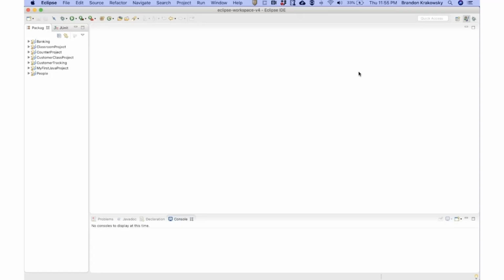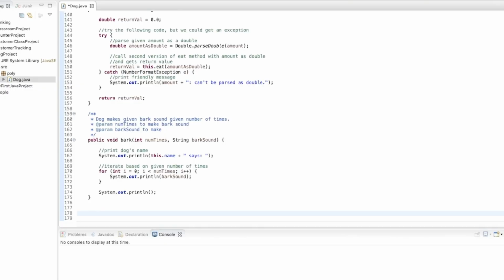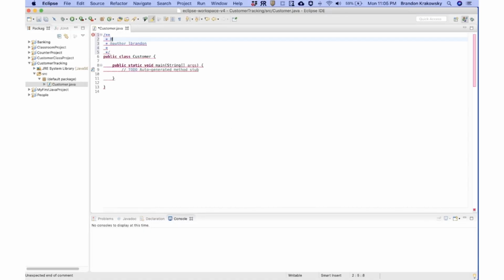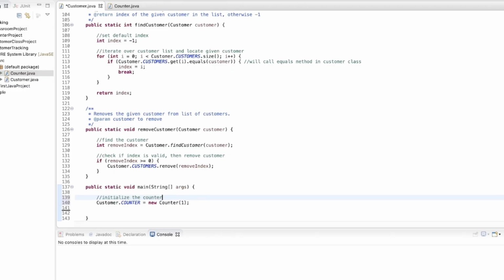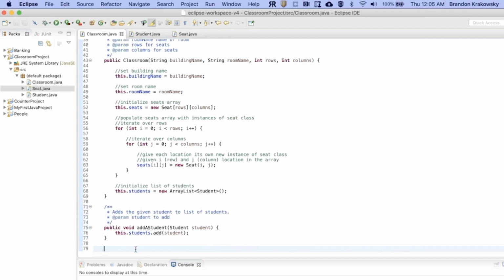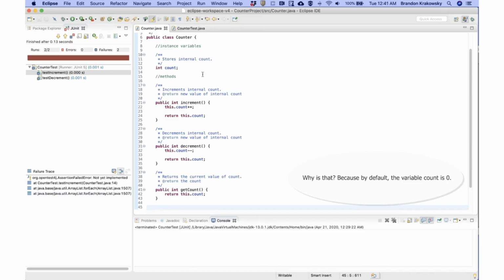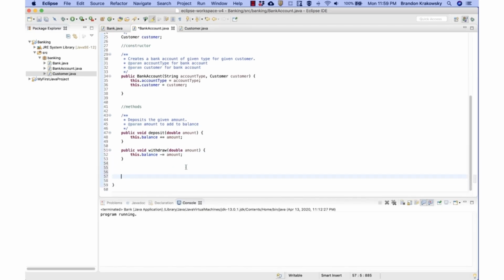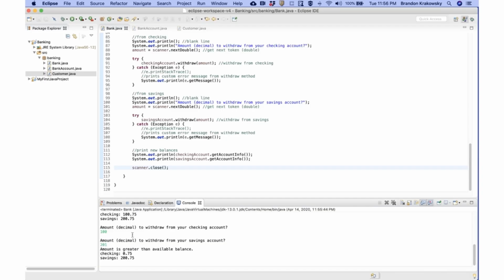Learn Java with 5 Real-World Projects. Exciting Java Projects for Beginners & Beyond!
Master Java with These Hands-On, Real-World Projects!
Looking to sharpen your Java programming skills? This video showcases 5 engaging Java projects that will help you build real-world applications while having fun! From banking systems to interactive tracking tools, each project is designed to boost your coding expertise.

🔥 Projects You'll Build:
✅ Banking System – Manage customers, accounts, and transactions efficiently.
✅ Classroom Seat Manager – Organize student seating with a Java-based system.
✅ Customer Tracking System – Use static variables & methods to store and analyze customer data.
✅ Counter Project – Implement a smart counting mechanism for real-world applications.
✅ Advanced Customer Tracking – Design a dynamic system for logging and managing customers.

🔹 Fully built in Java with clean, modular, and scalable code.
🔹 Perfect for beginners and intermediate developers looking to enhance their Java skills.
🔹 Dark cyber-themed visuals make learning immersive and engaging.

💡 Start coding today and take your Java development skills to the next level! 🚀

🔑 SEO Optimization:
✔ Target Keywords: "Java Projects for Beginners," "Hands-on Java Programming," "Java Banking System," "Customer Tracking in Java," "Learn Java with Projects"
✔ Clear & Engaging Format – Easy to read, action-driven descriptions.
✔ Strong Call-to-Action (CTA) – Encouraging viewers to start coding.